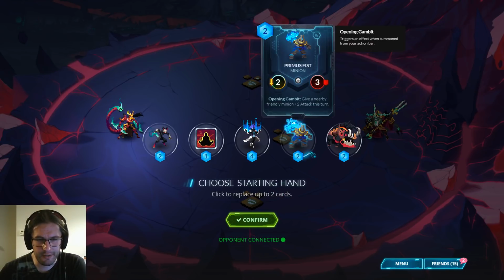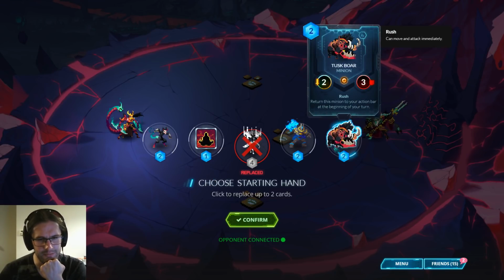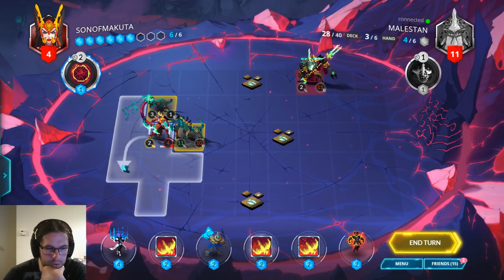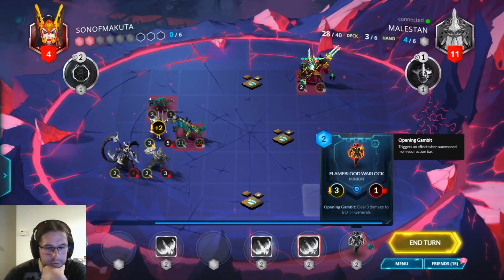Duelyst || Godzilla (1998)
A game of Duelyst turns into a kaiju movie before you can say 'Tokyo'.